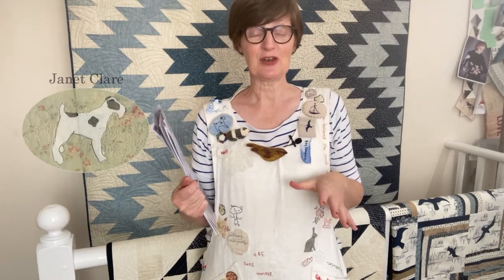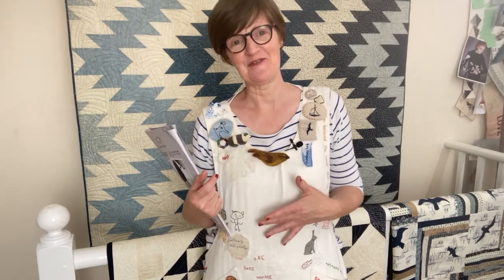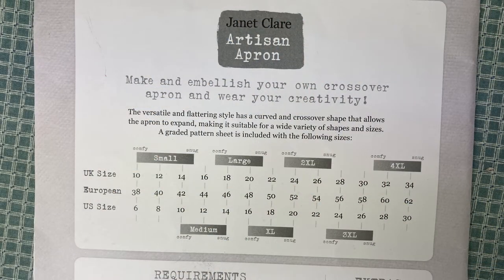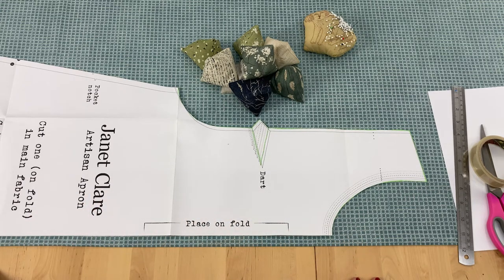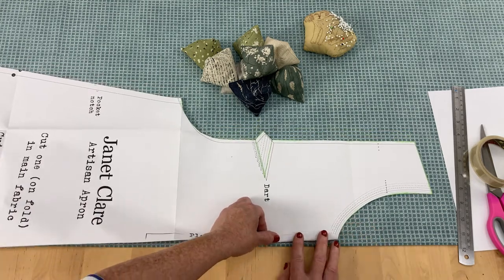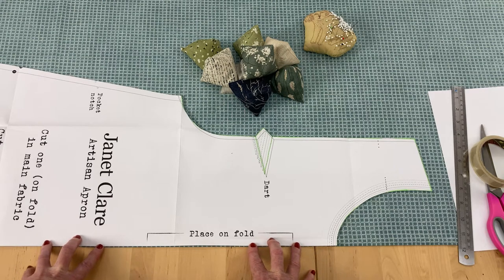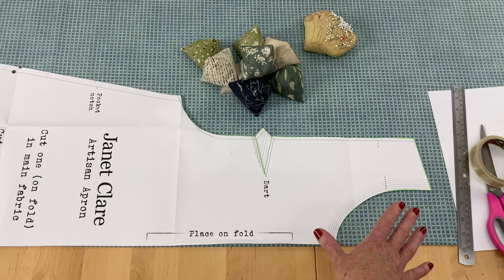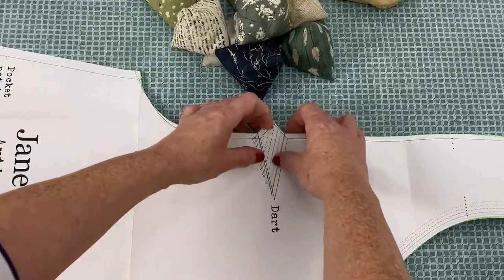Janet Clare Artisan Apron pattern alterations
Janet discusses common pattern alterations for her Artisan Apron. The pattern is available to buy on Janet's Etsy shop